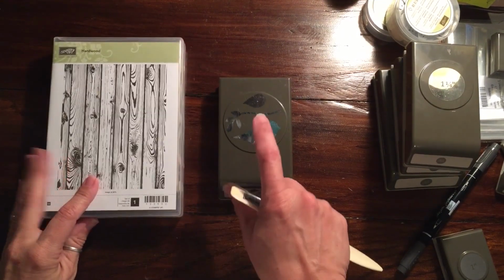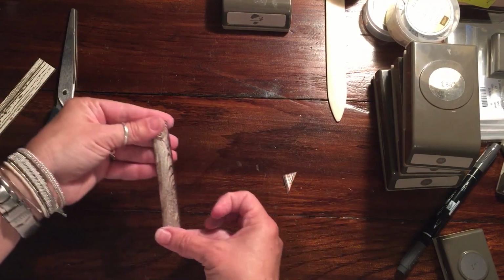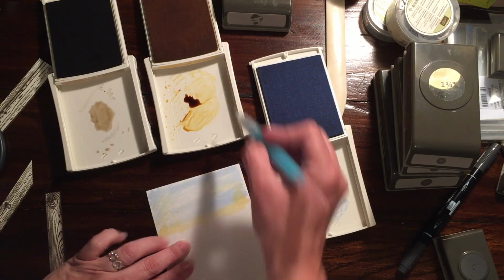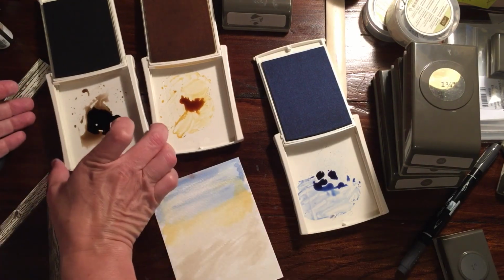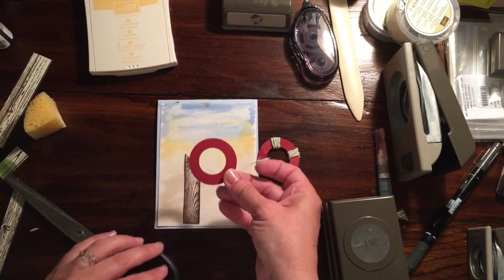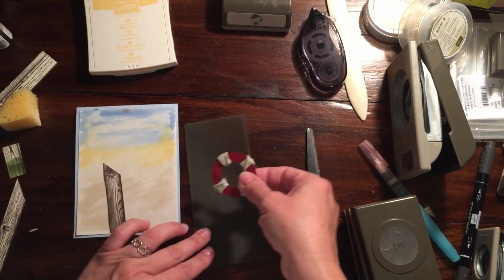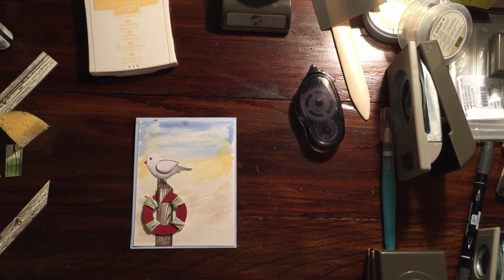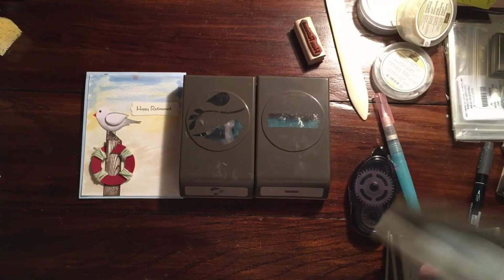Seagull on the dock, Retiring Bird Builder Punch, Stampin' Up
Supplies:

# 117191 Bird Builder Punch

# 133032 Hardwood Background stamp

# 127802 Teeny Tiny Wishes clear mount stamp set

# 122959 Water color paper

# 131203 Soft Sky  card stock

# 101650 Very Vanilla card stock

# 126974 Early Espresso ink pad

# 1131179 Smoky Slate  ink pad

# 119685 Cherry Cobbler card stock

# 103954 Aqua Painter

# 101610 Stampin Sponges

# 126889 Stampin' Trimmer

# 126199 Stampin' Pierce Mat

# 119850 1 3/4" Circle Punch

# 103579 Paper snips

# 104430 Dimensionals

# 138411 Very Vanilla Thick Baker's Twine

# 119857 Word Window Punch

# 126200 Stampin' scrub

# 102394 Stampin' mist

# 129851 Clear block starter set

# 131527 Whisper White Envelopes

Blog with me at Rachthestamper.wordpress.com

***The modern label punch was already discontinued, I am sorry for that, you could sub out  the Word Window Punch, which is also retiring.